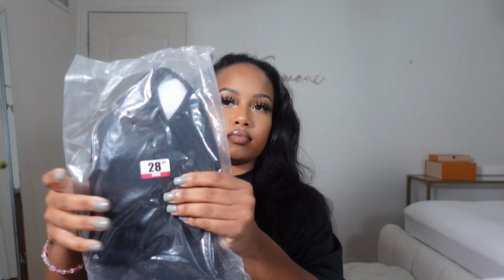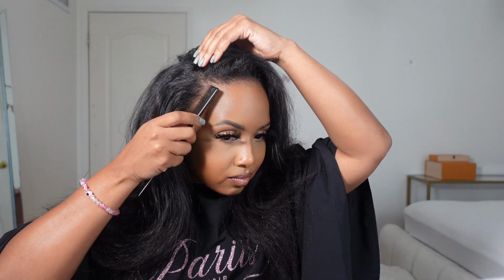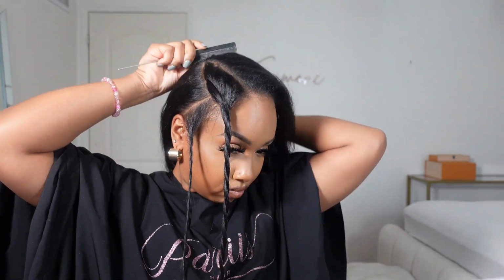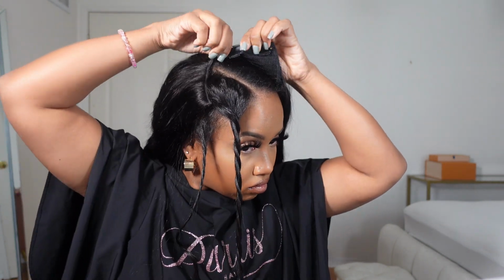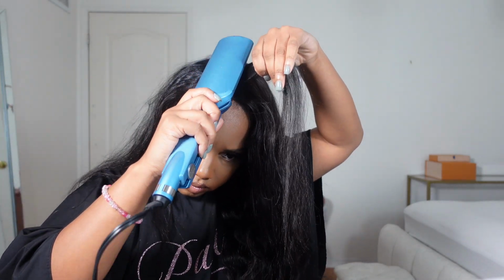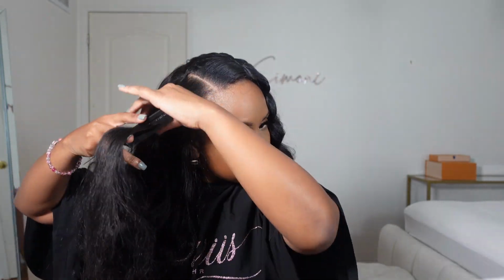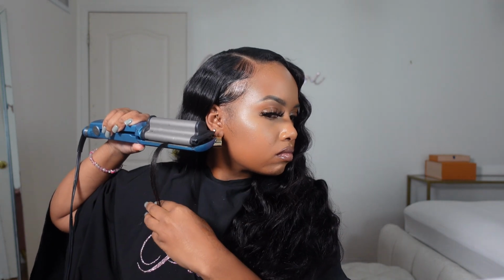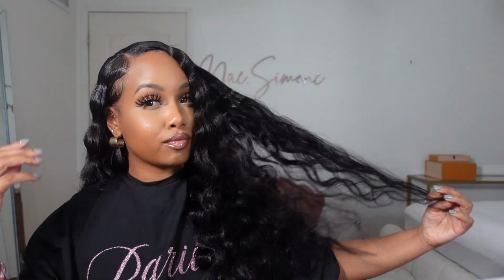How To: V Part Wig Install With Leave Out & $76.99 for 22 inch || Ft. Sterly Hair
𝐇𝐄𝐘 𝐇𝐔𝐍𝐍𝐘!!
In this hair tutorial i will be showing you how to install  v-part wig with leave out. I will have all the details about this wig down below. Please be sure to like this video if you enjoyed it, leave a comment down below so we can interact & if you are not already subscribed please hit that subscribe button below.

Our Discounts You Can't Imagine

Hair Info: $134.99 for 28 inch body wave v part hair wig 180% density

00:00 Introduction
00:35 Unboxing
04:09 Wig Install
09:05 Final look

Looking for a hairstylist? Book with me online!

Amazon Store: